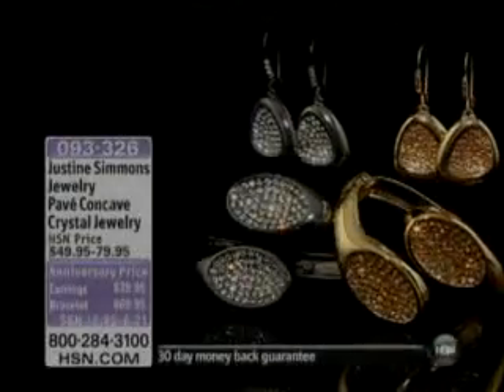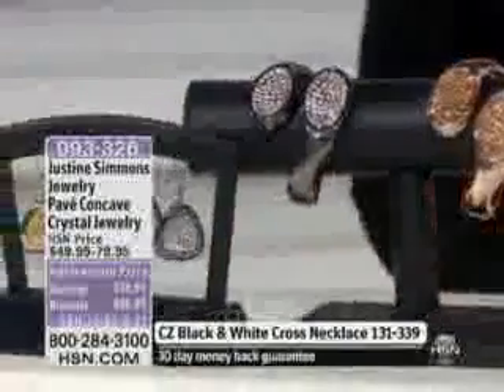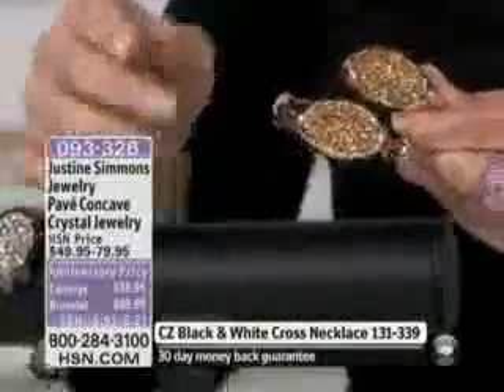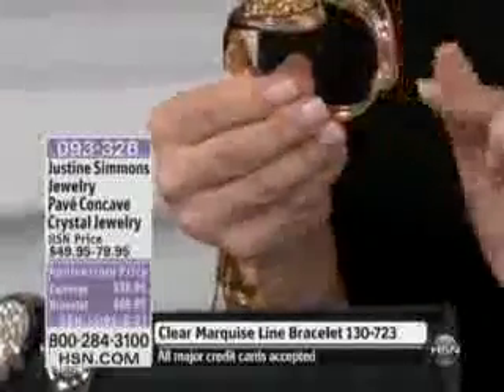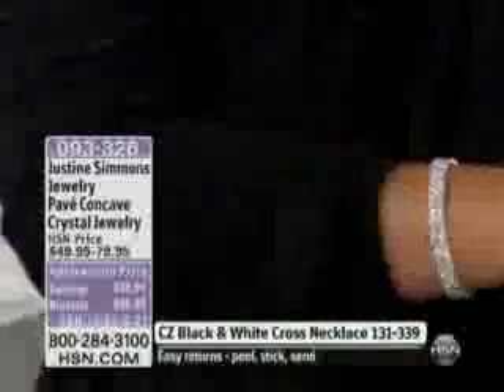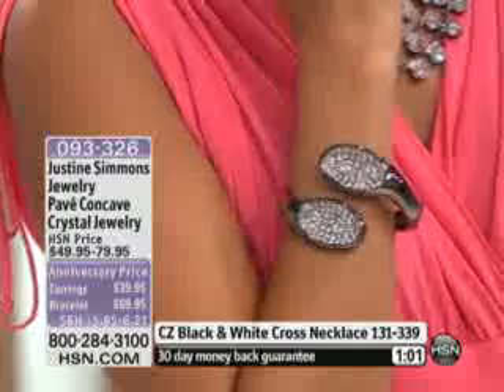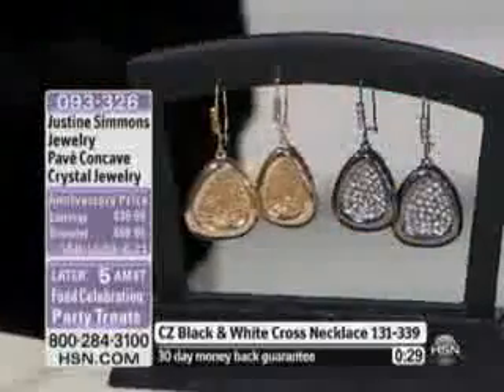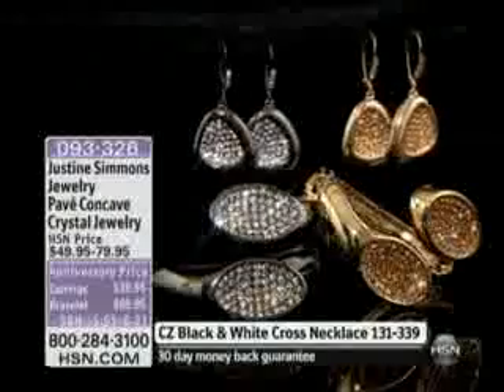Justine Simmons Jewelry Pav